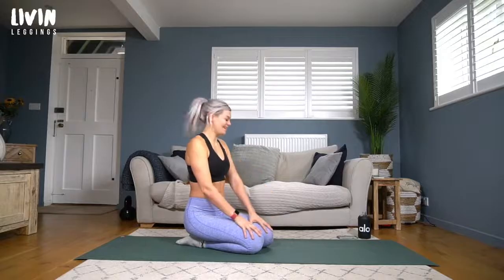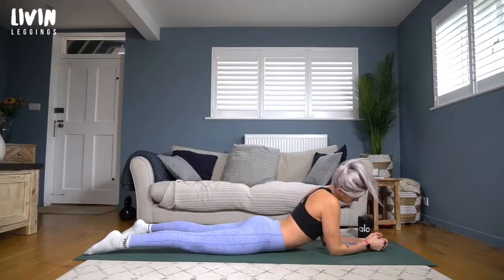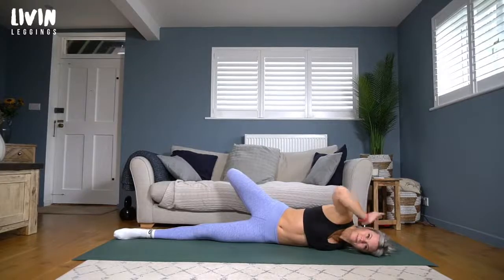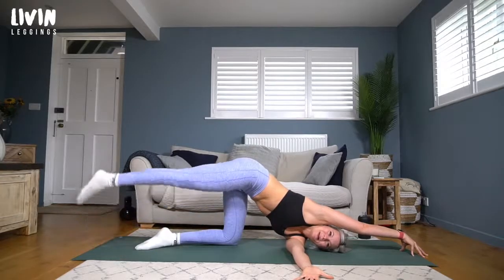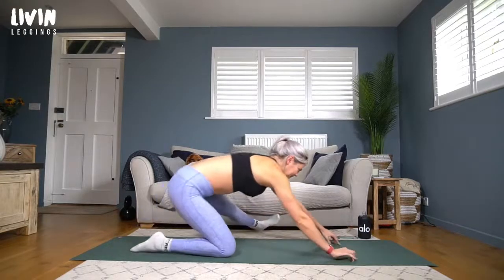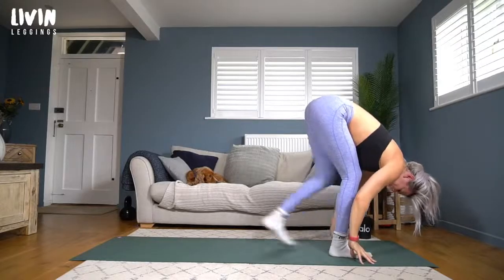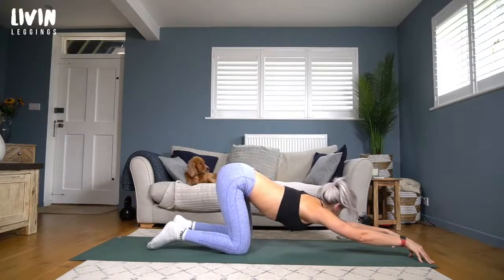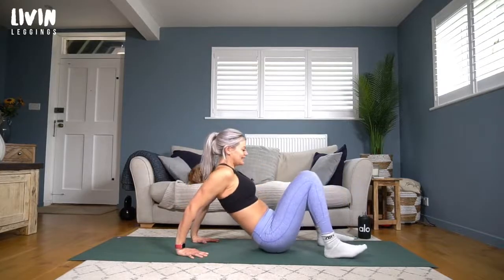20 Minute Morning Shoulder Stretch Yoga - 21 days of free live online yoga classes - (Day 4)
Day 4 of 21 Days of Yoga! This morning yoga class is focussed a little more into the shoulders, stretching away any stiffness and setting you up for a lovely day ahead!

🔥 Transform your mobility, strengthen your body, and elevate your practice in my comprehensive yoga and strength training platform - join now to embark on your transformative journey
▶️ studio.livinleggings.yoga